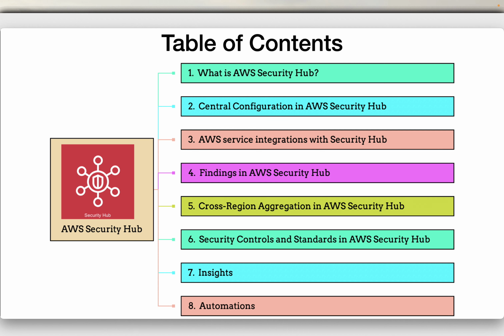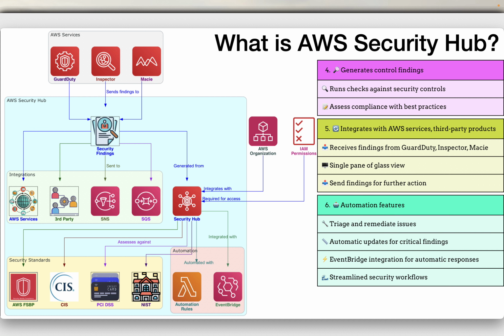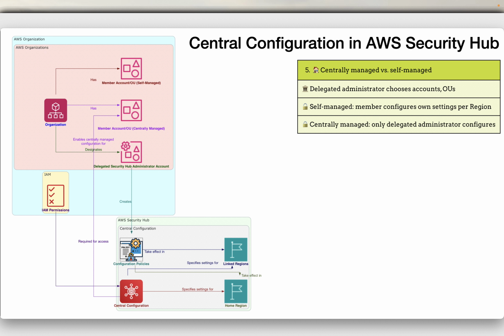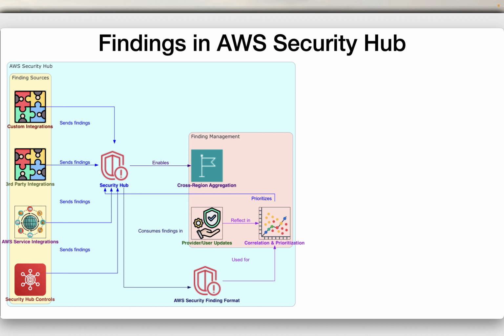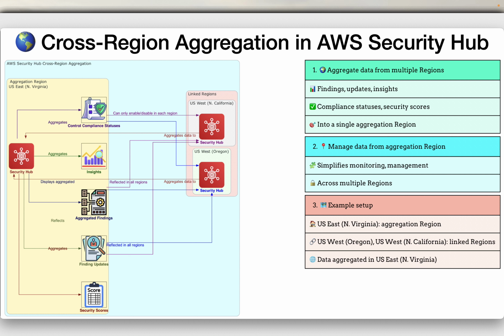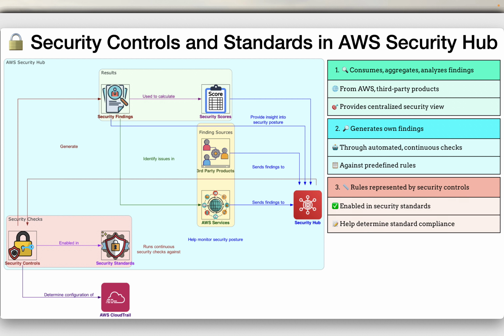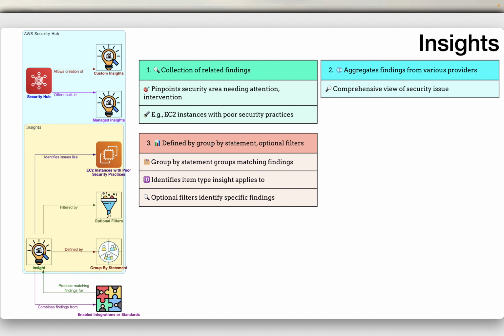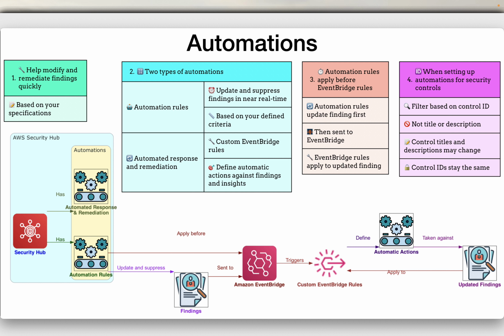AWS Security Hub - V1